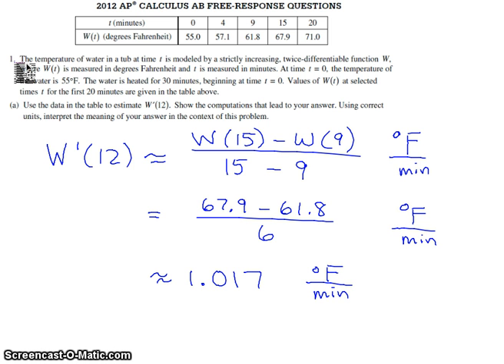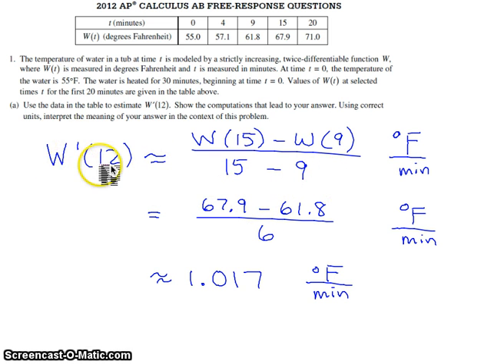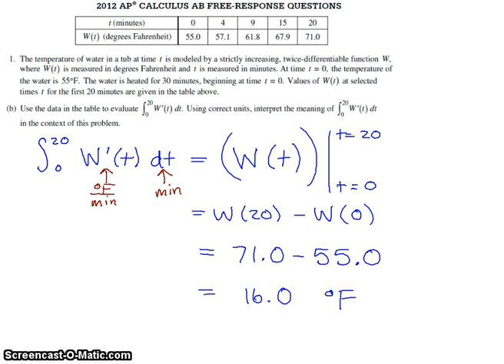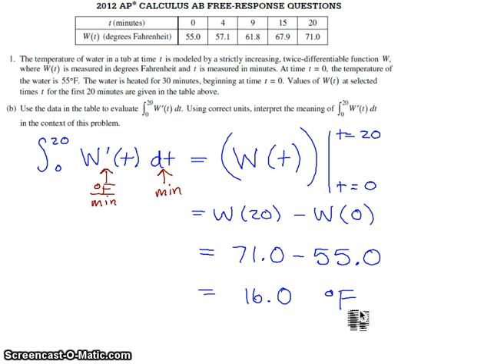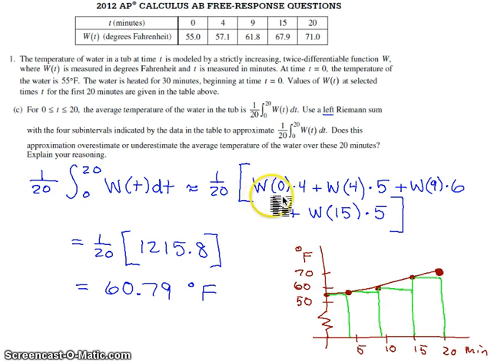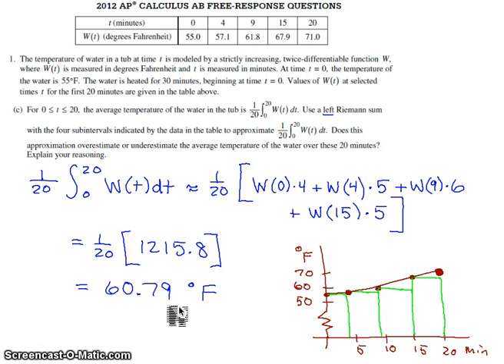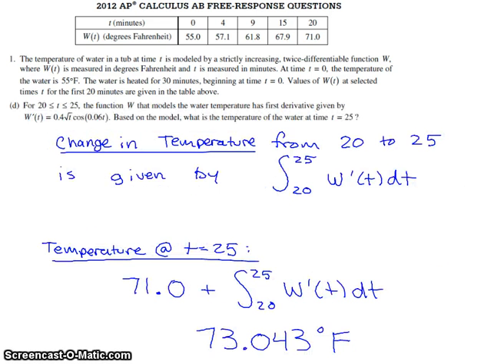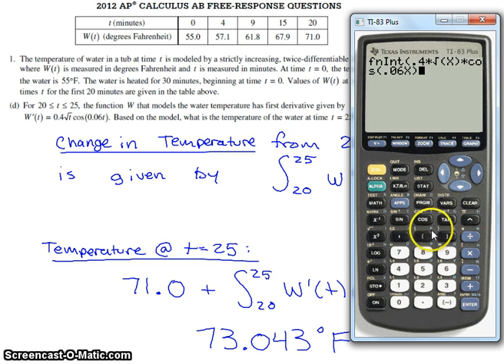2012 AB & BC #1